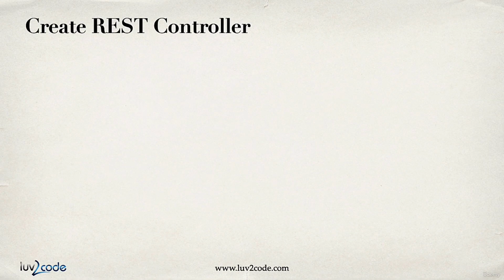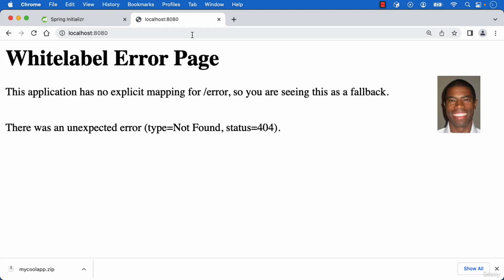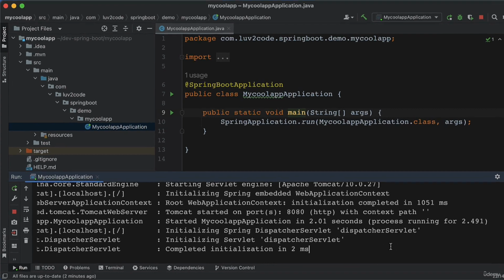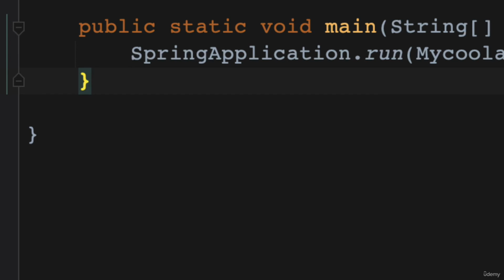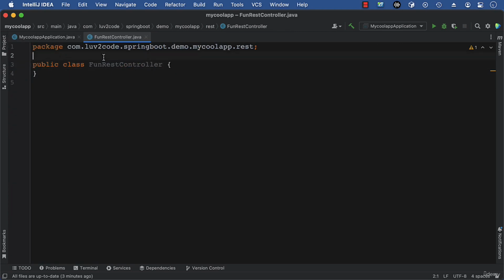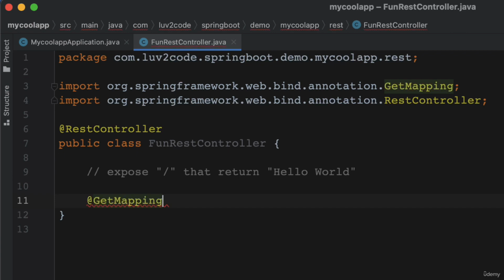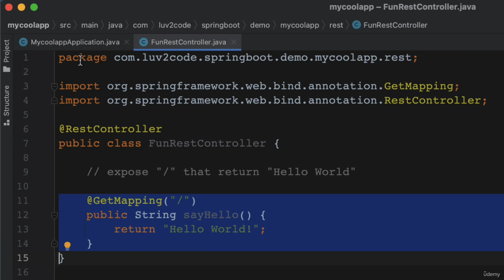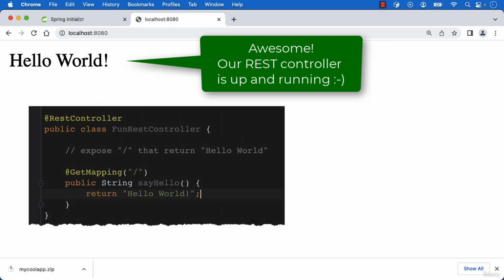007 Spring Boot Create a REST Controller